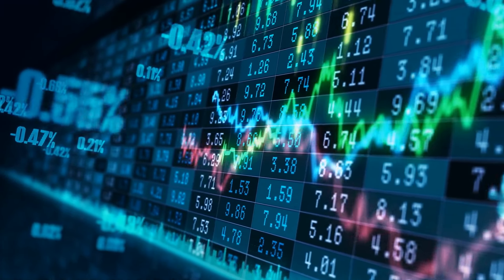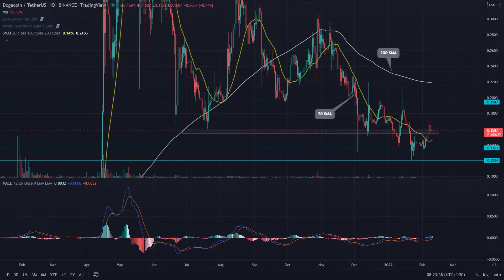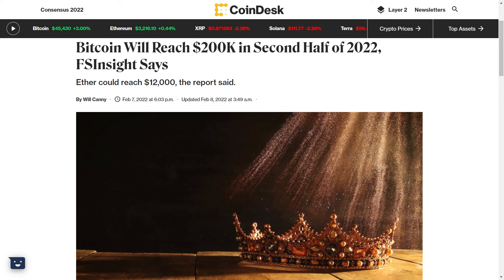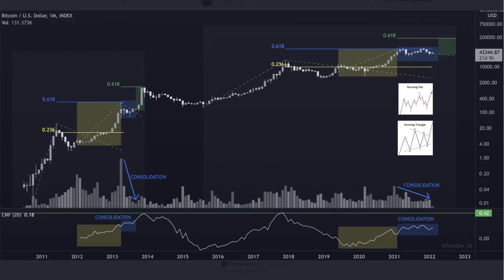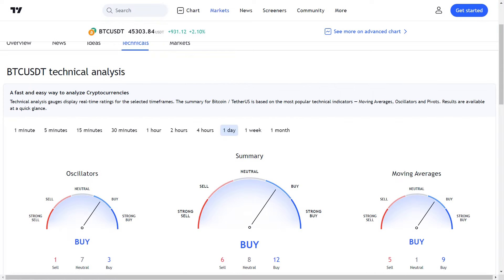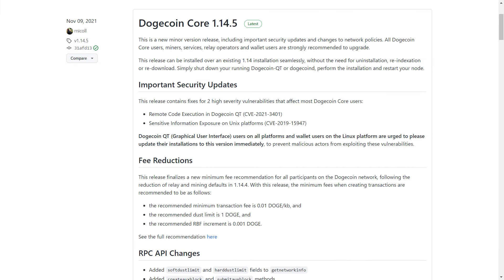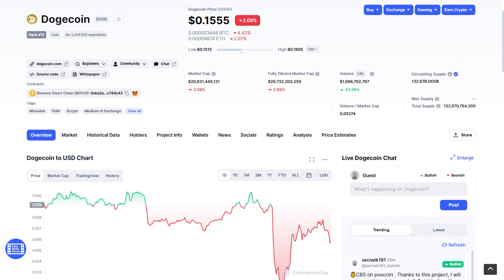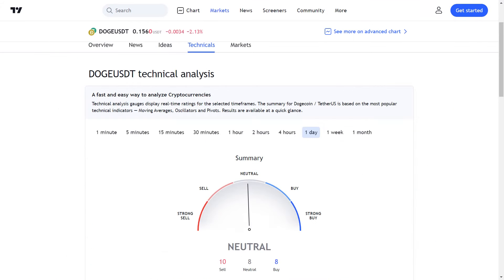WEEKEND DOGECOIN RALLY IS COMING! DOGECOIN & BITCOIN BOUNCE IS HAPPENING SOON! LATEST NEWS TODAY!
In this video, I’ll talk about crypto price analysis, rising crypto adoption, and the latest updates and news from the crypto world, including:

·         It is now highly likely that a break in Dogecoin’s current pattern could come as soon as the upcoming weekend.
·         A coffee shop named Dogebeans Coffee has started to accept payments in Doge.
·         As per data from Santiment, it is expected that Bitcoin is going to trade on a positive note this weekend.
·         Seeing that Bitcoin is now closely correlated with the traditional stock market, FS Insight has predicted that Bitcoin will hit a new all-time high in the second half of this year.
·         Analyst Kevin Svenson believes Bitcoin will continue on the upswing over the next few weeks, if not months.
·         We are currently seeing an increase in trade volume across major Bitcoin exchanges since the start of this week.
·         KPMG, a major firm in Canada, has added Bitcoin and Ethereum to its corporate treasury.
·         DriveWealth has recently entered the crypto industry in order to offer crypto trading to retail investors.
·         Global crypto adoption is rising and could soon hit a hyper inflection point.

I'll also talk about price predictions and other news!

Section 107 of the U.S. Copyright Act states:“Notwithstanding the provisions of sections 106 and 106A, the fair use of a copyrighted work, including such use by reproduction in copies or phone records or by any other means specified by that section, for purposes such as criticism, comment, news reporting, teaching (including multiple copies for classroom use), scholarship, or research, is not an infringement of copyright.” This video and our youtube channel in general may contain certain copyrighted works that were not specifically authorized to be used by the copyright holder(s), but which we believe in good faith are protected by federal law and the fair use doctrine for one or more of the reasons noted above.